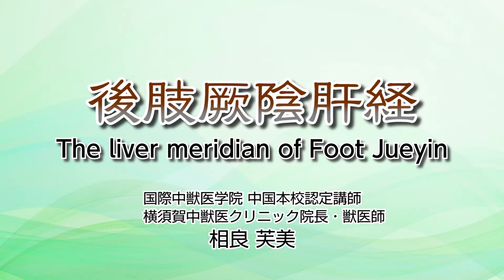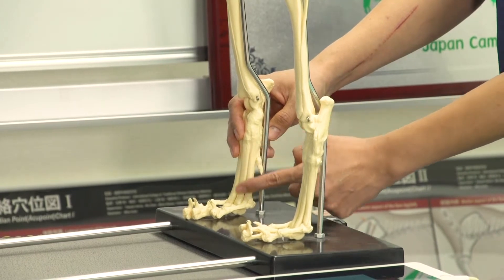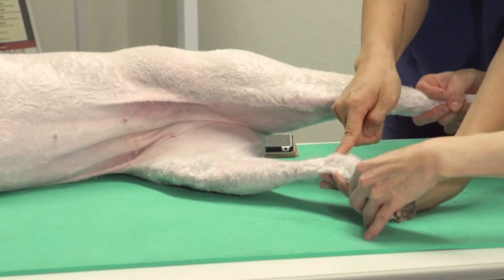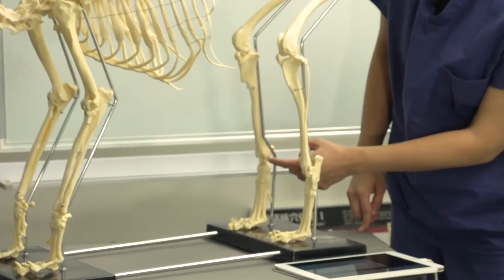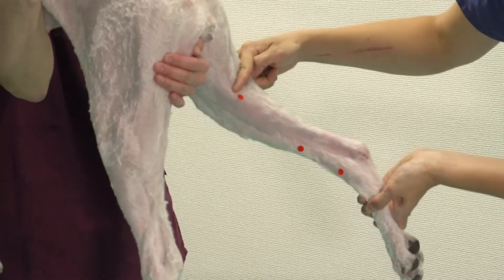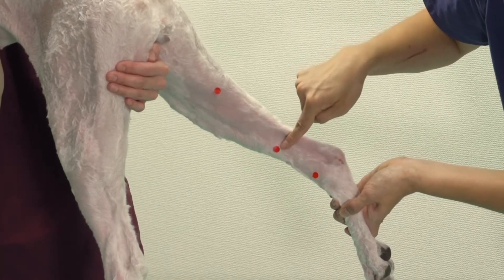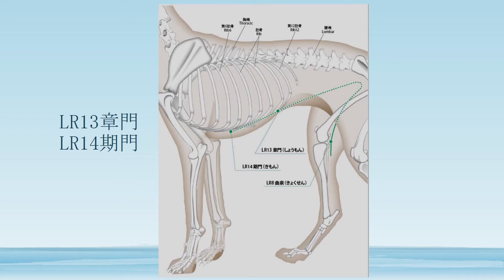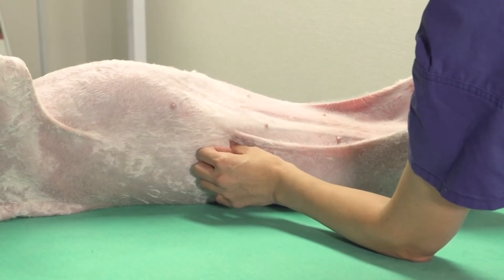13 The Liver Meridian of Foot Jueyin